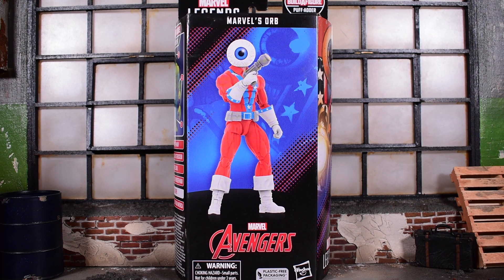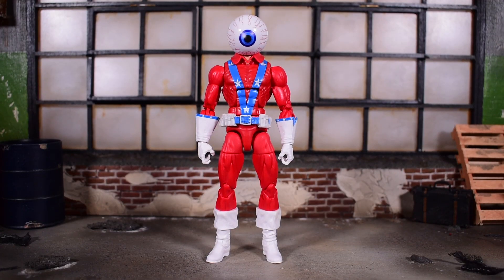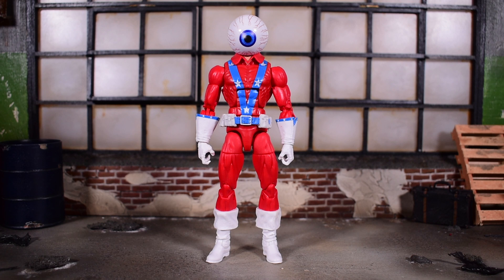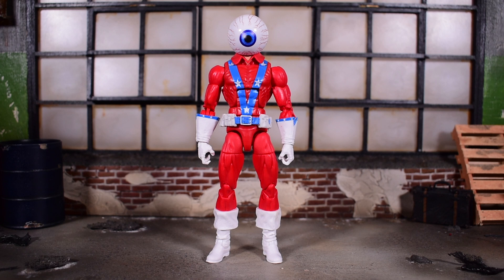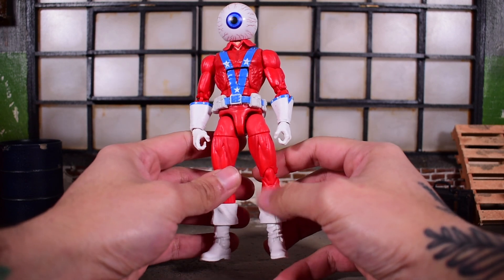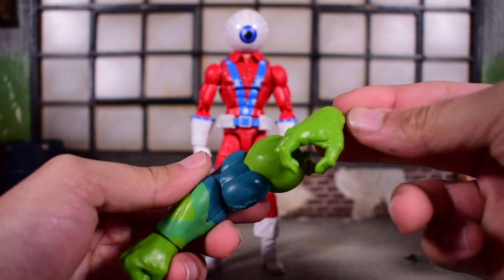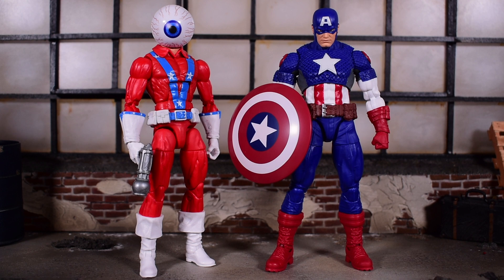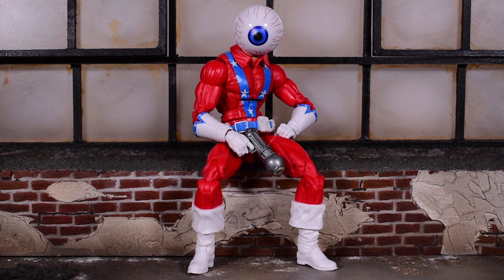Marvel Legends ORB Avengers Puff Adder BAF Wave Figure Review